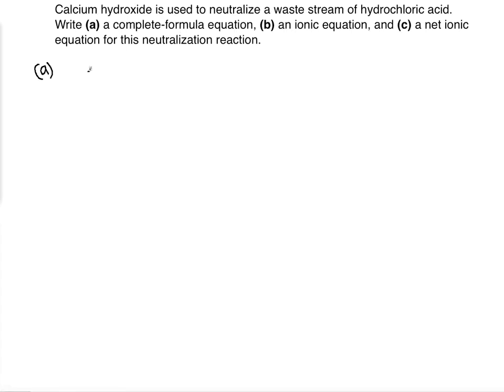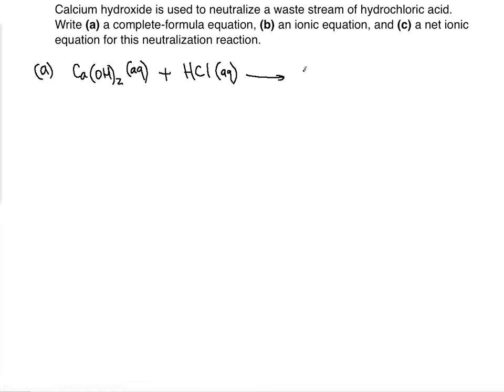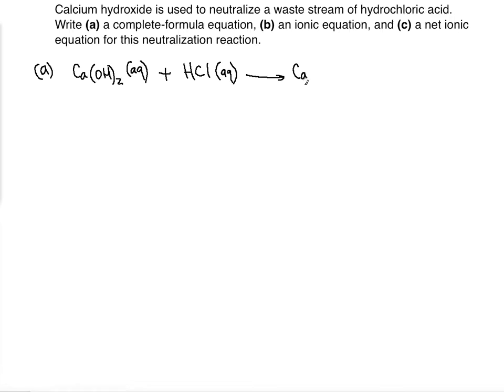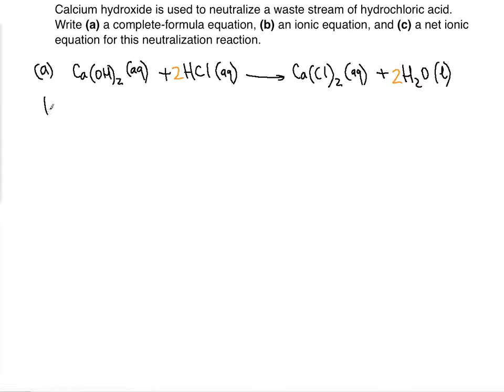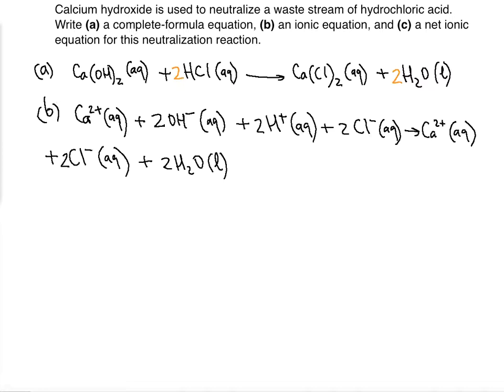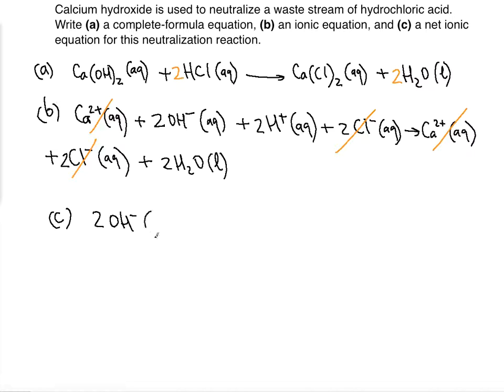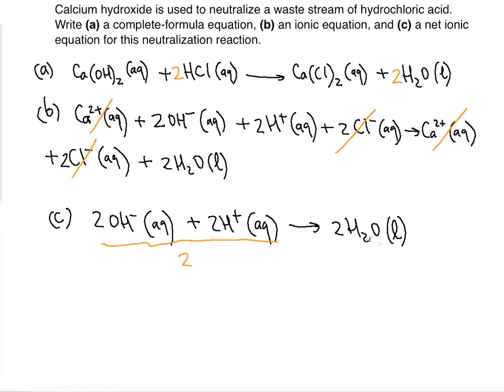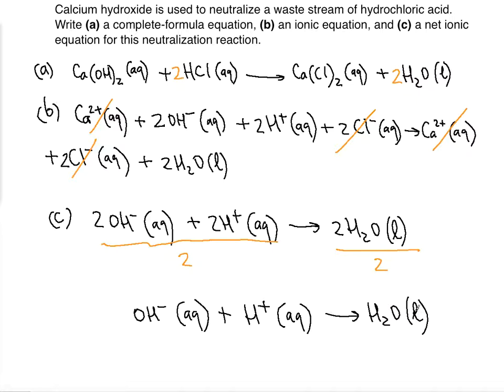📛 Acid Base Neutralization and Ionic Equations problem ! ! ! ! !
In this video you will learn how to find the net ionic equation from the given acid-base neutralization reaction equation.

Calcium hydroxide is used to neutralize a waste stream of hydrochloric acid. Write (a) a complete-formula equation, (b) an ionic equation, and (c) a net ionic equation for this neutralization reaction.